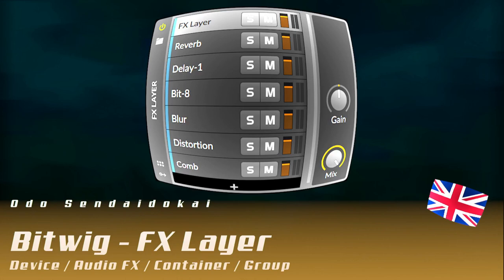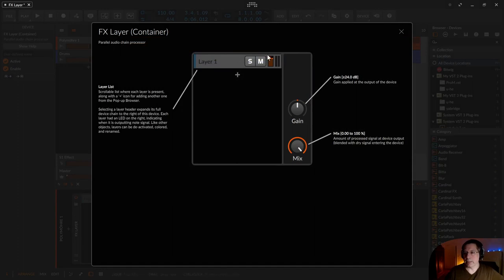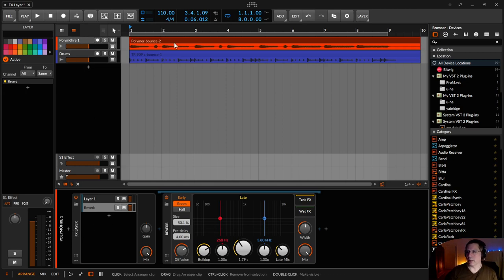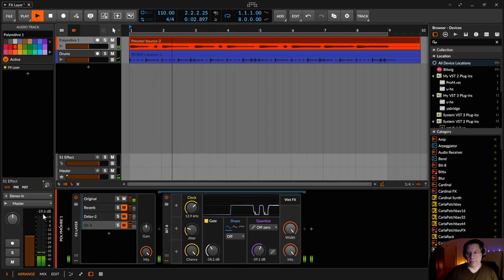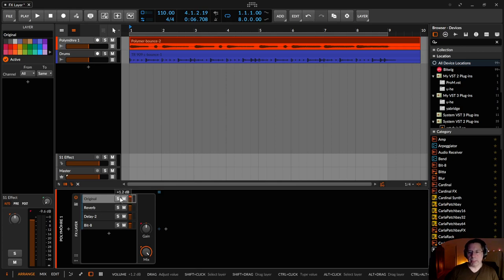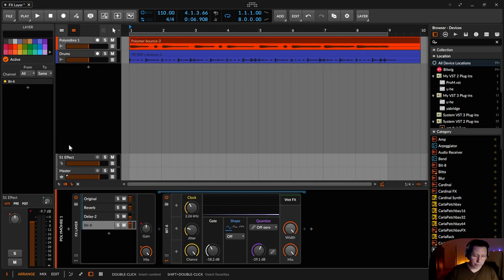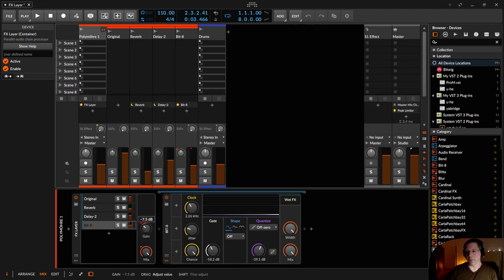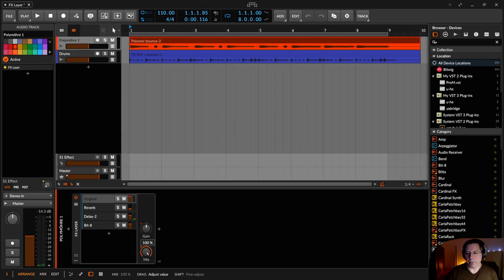Bitwig - FX Layer / Effect / Container | english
In this episode I remind the small and very important curves in Bitwig

00:00​ Introduction
00:25 FX- Layer Device
03:00 Watch your volume
04:00 Mix View (M / TAB)
06:30 Dry/wet when deactivating the original sound
07:30 Tell me which german tutorial should be next available in english